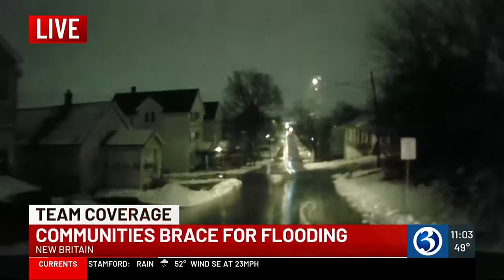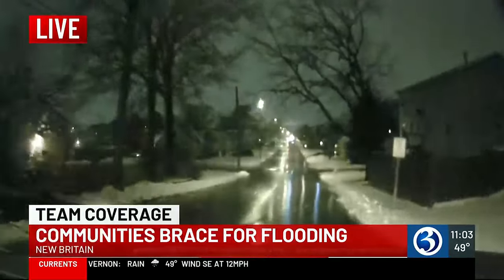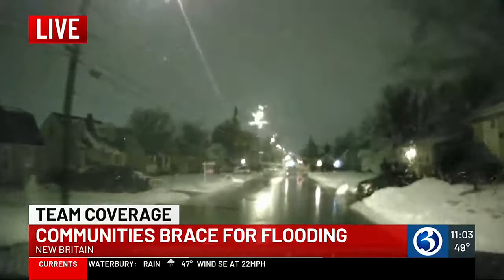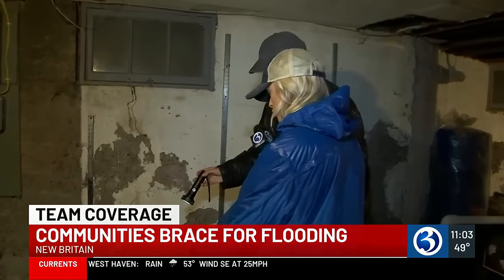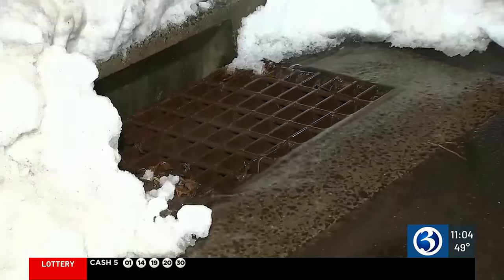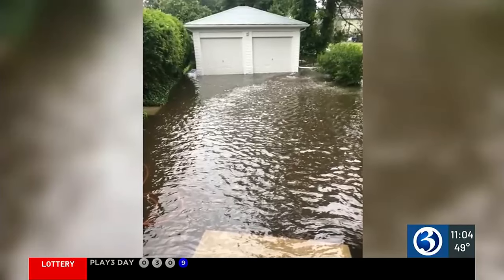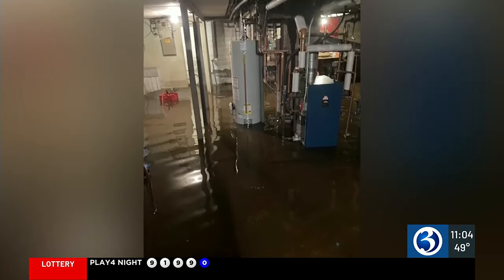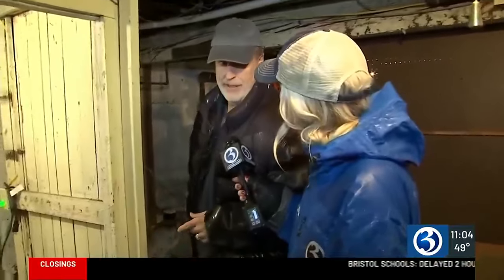Communities brace for flooding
Residents across Connecticut are bracing for flooding Tuesday night.